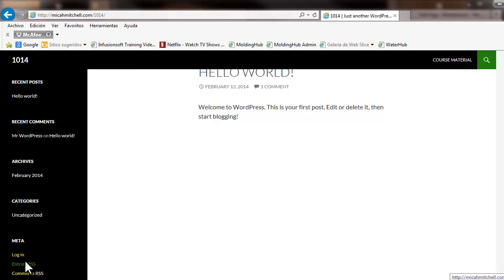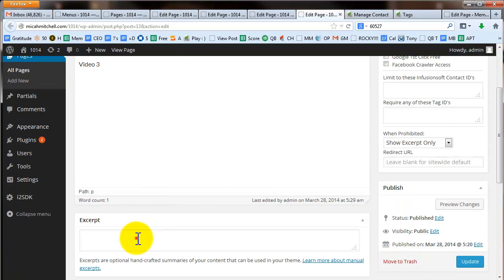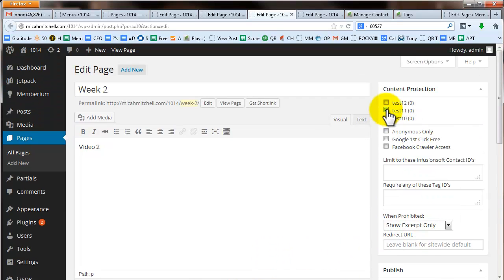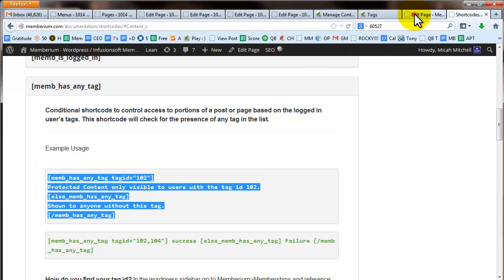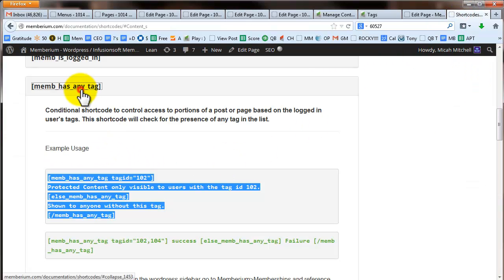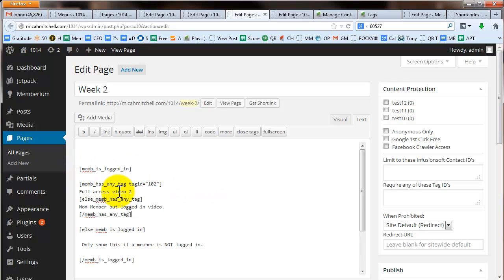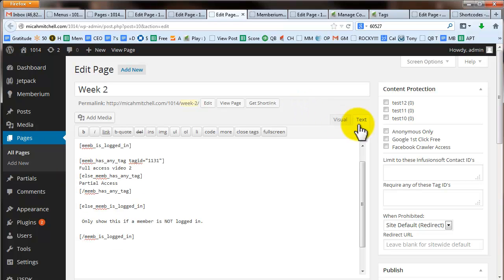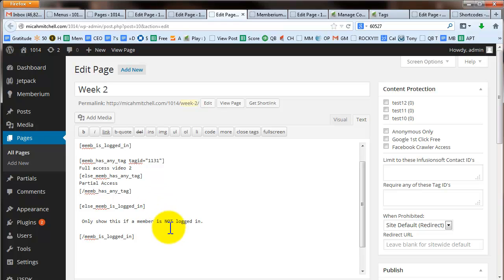MMMastery Training: Memberium Content Protection & Excerpts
Go to Memberium.com

In this video you will learn how to utilize content protection using Memberium.  You will also learn how to add specific short codes to show certain type of teaser or excerpt content